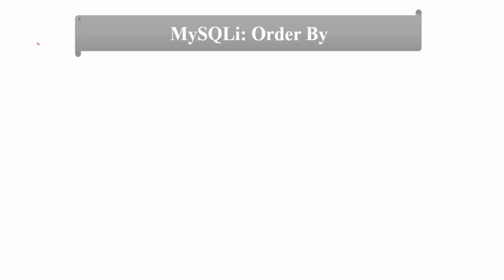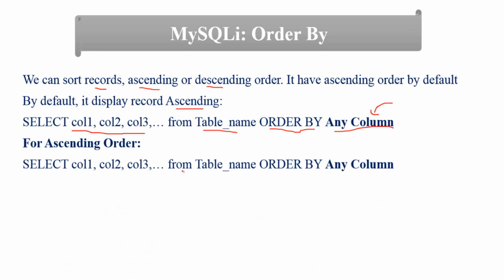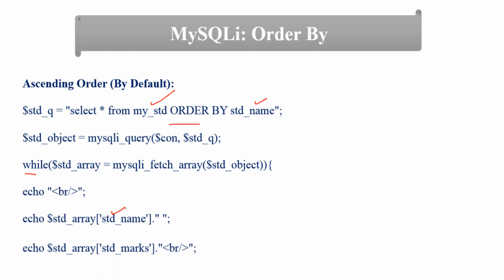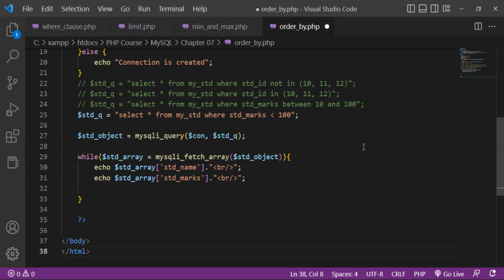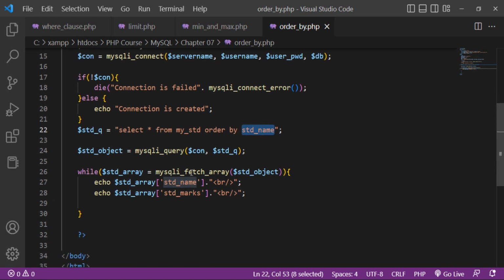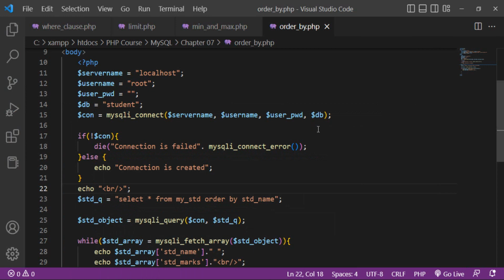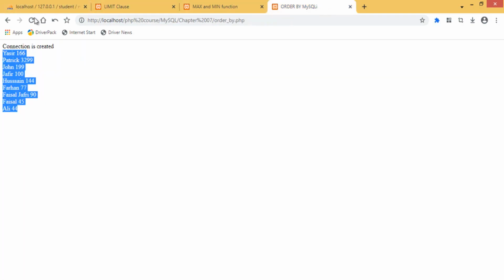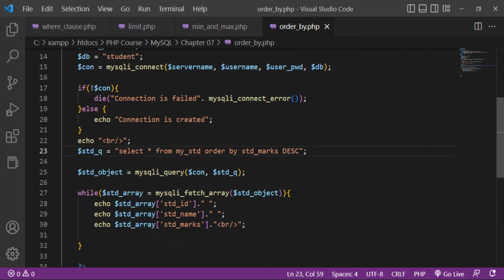MySQLi Course Chapter 07/09(Lecture 02/04) - Web Development